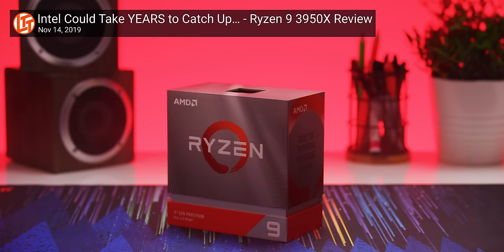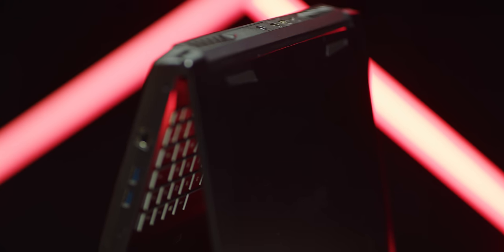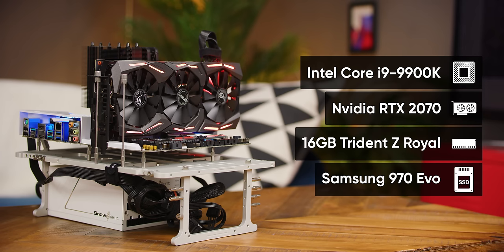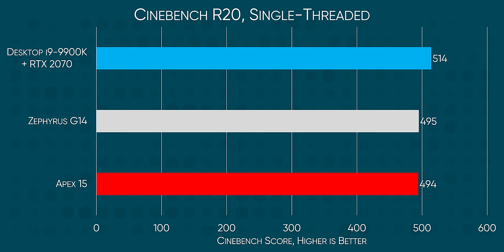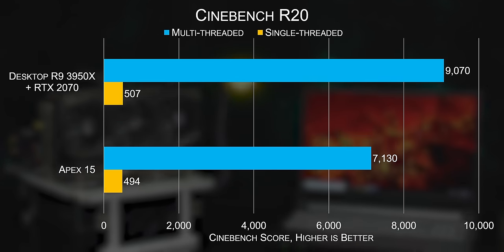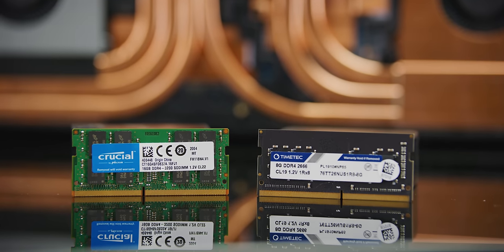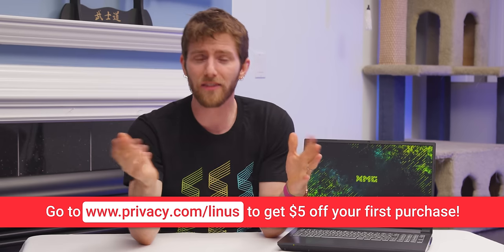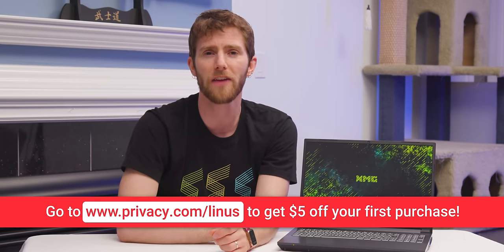The Most Powerful Laptop EVER!!! - XMG Apex 15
An AMD Ryzen 9 3950X in a laptop? Sign me up, the XMG Apex 15 sounds wicked.

Buy AMD Ryzen 9 3950X
On Amazon (PAID LINK)
On Newegg (PAID LINK)
On B&H (PAID LINK)

Buy 16GB G.SKILL Trident Z Royal